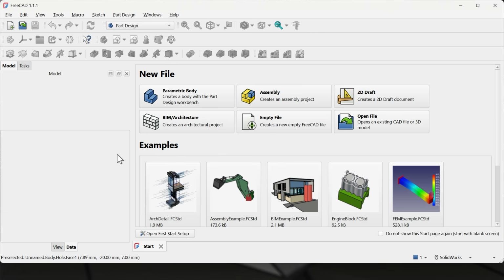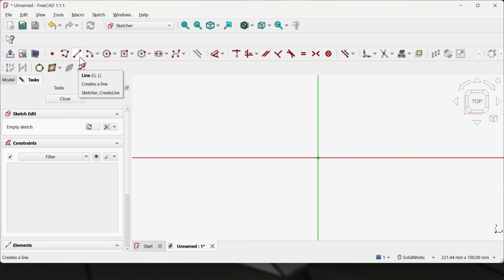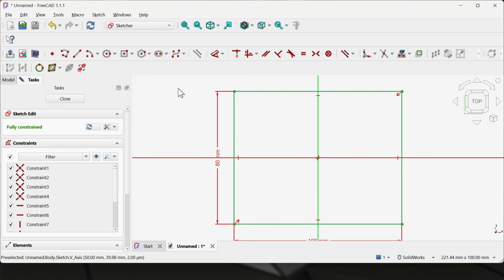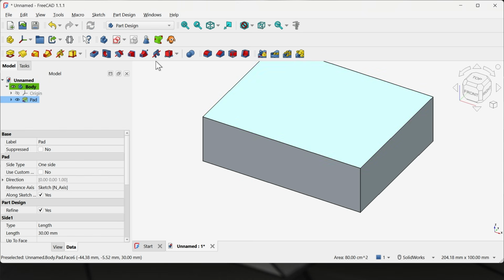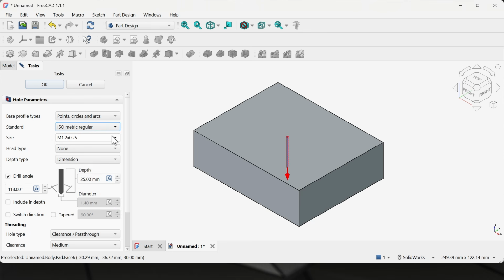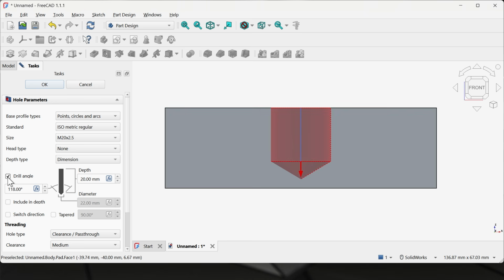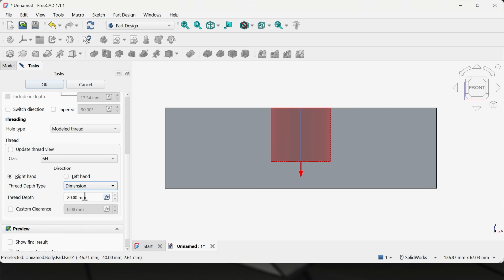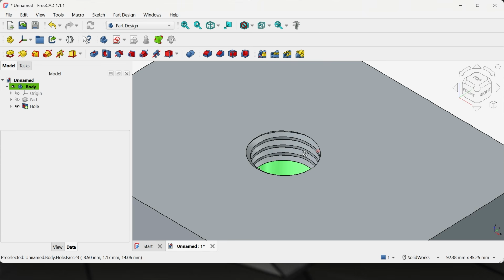FreeCAD Tutorial How to Make Thread Hole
We will learn below Features in FreeCAD.
1.Create New Document
2.Create Sketch
3.Pad
4.Hole-Thread